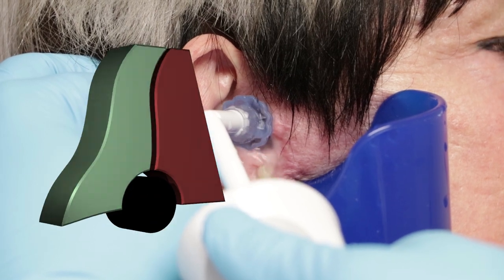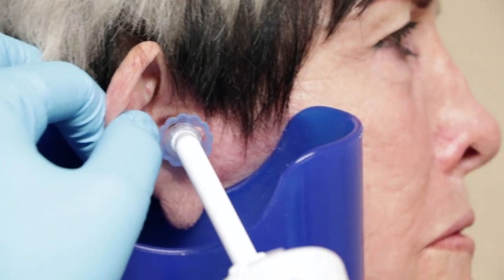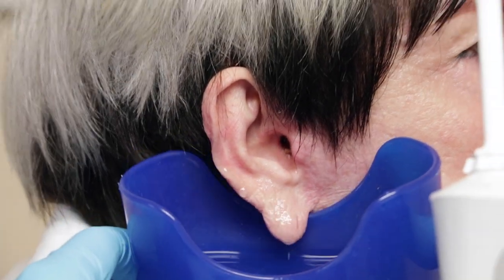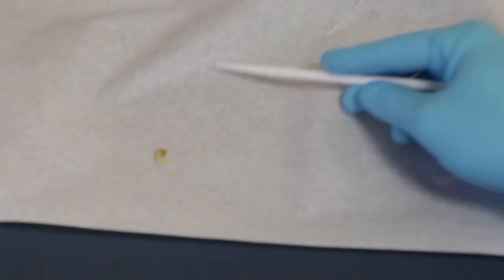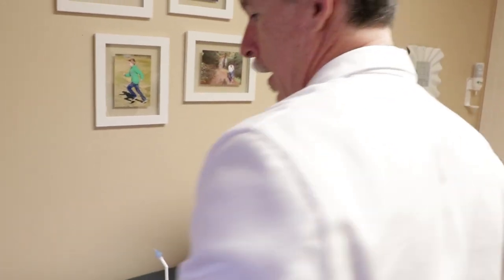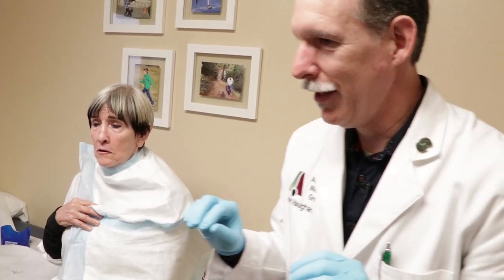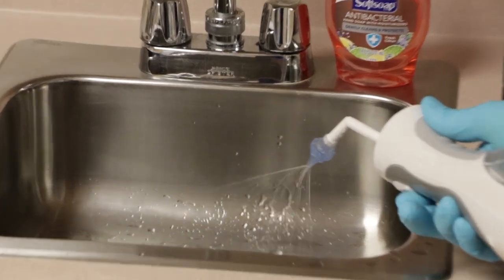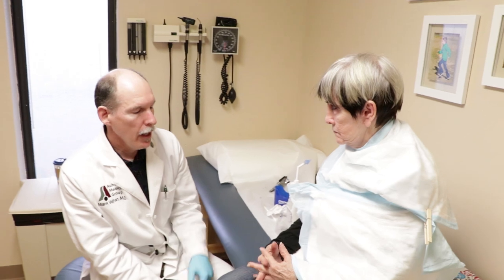Eight Ear Washes | Auburn Medical Group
For ear wax removal, we irrigate the left ear eight times without being able to completely clear the cerumen blockage deep in the ear canal.  This ear wax is lodged in tightly, requiring some home softening before trying ear cleaning again.  The right ear cleared easily with a great ear wax plug removed with a curette following only two irrigations.

BooBoo Kitty
Lindsay Graff
LeeAnn Vaughan
Petra Rosenberg
Amanda Beck
John P. Baugh
Lisa Canfield

Mailing address:
Auburn Medical Group YouTube Channel
3280 Professional Drive